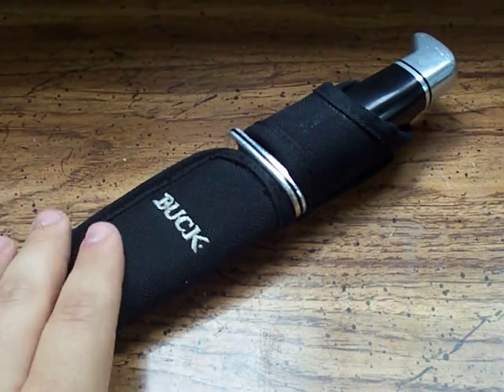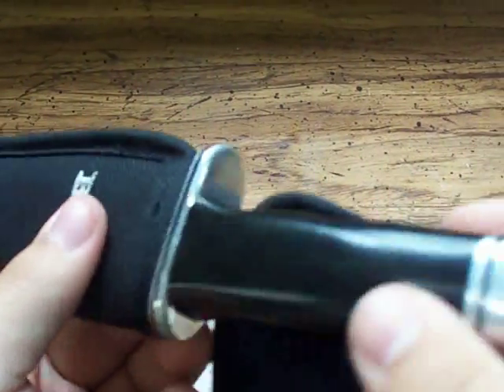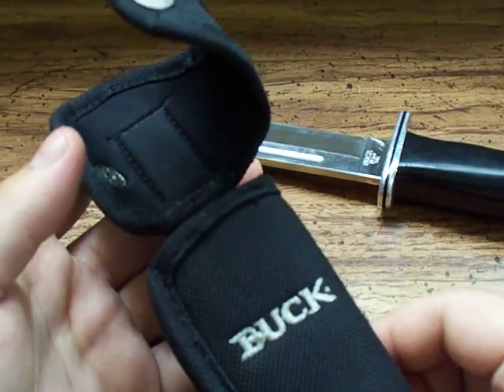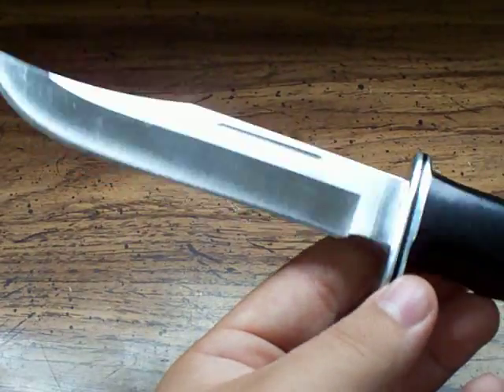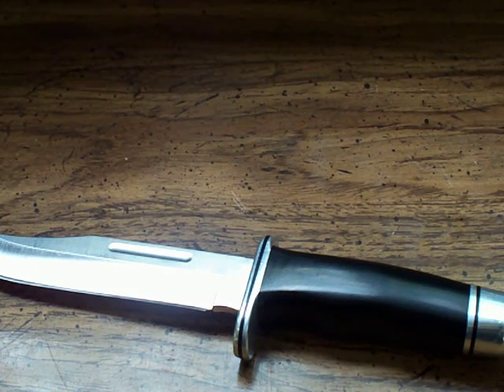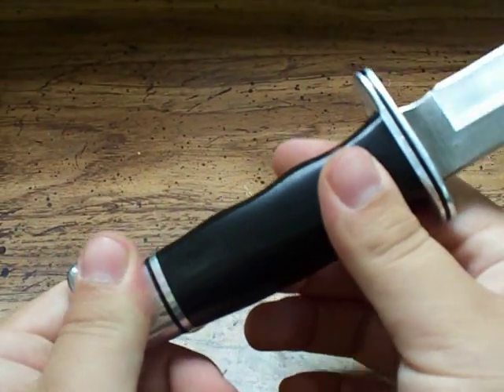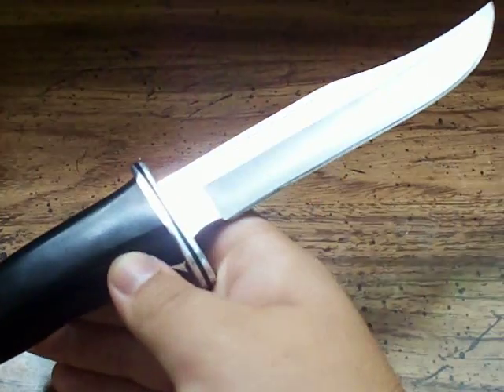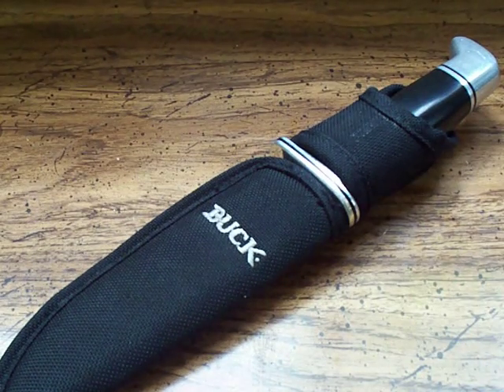Knife Review : Buck 119 Special - Part 1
Here is a new knife review...